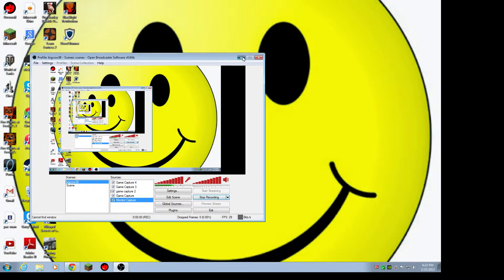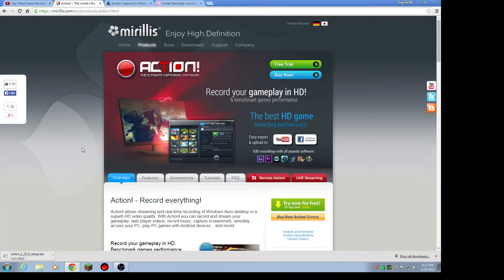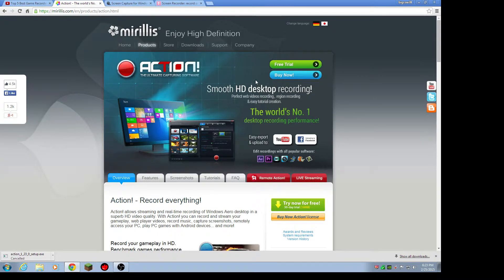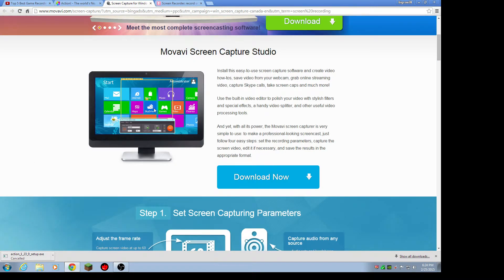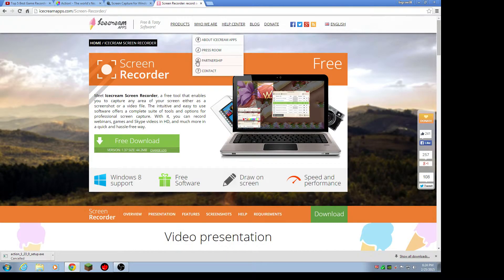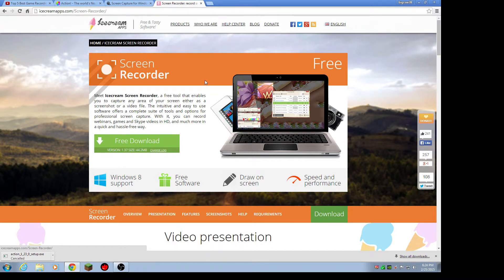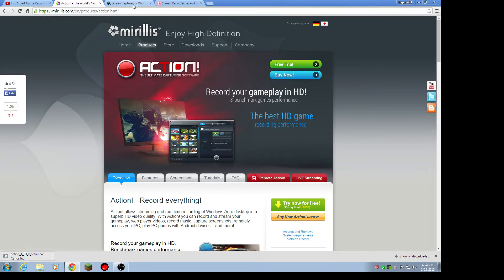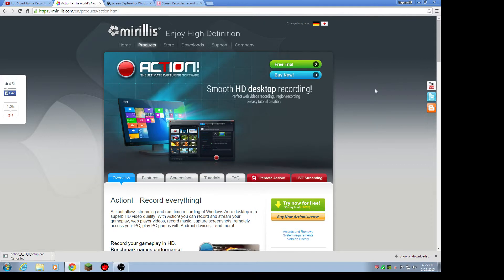top 3 pc screen recorders!